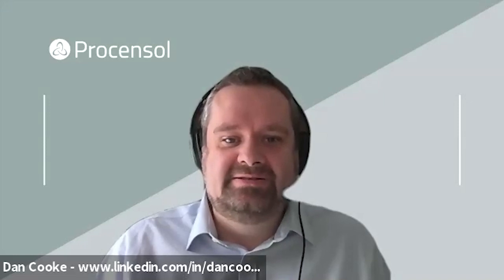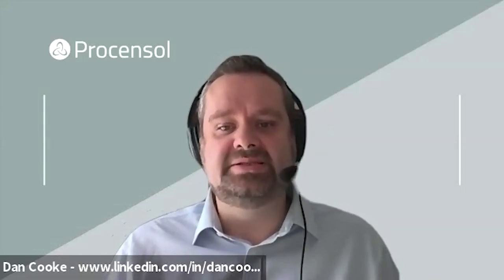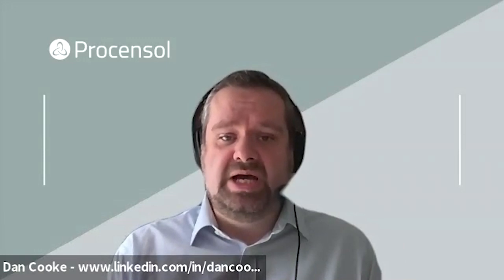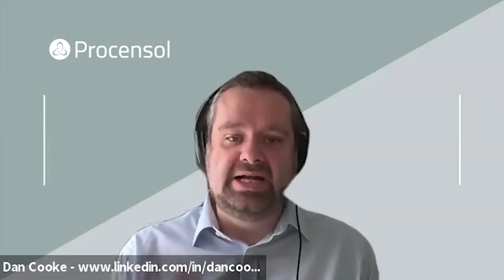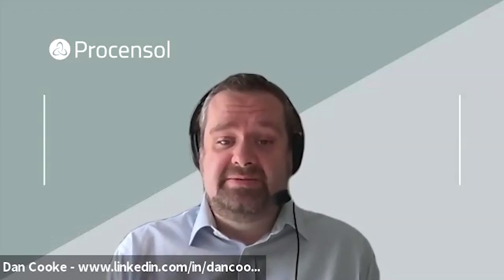10 Minute IT Jams - Procensol on intelligent automation and why you should care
Speaker: Procensol Australia managing director Dan Cooke.

On this episode of TechDay's "10 Minute IT Jam," Tech Day's Managing Editor speaks with Procensol Australia Managing Director Dan Cooke to discuss the rapidly evolving world of intelligent automation. The conversation explores what sets Procensol Australia apart as a leader in automation, business process management, low-code solutions, and innovation, highlighting the company's award-winning achievements and partnerships. Dan offers an in-depth explanation of intelligent automation, describing how low-code platforms like Appian, robotic process automation (RPA), and machine learning come together to streamline operations, reduce repetitive tasks, and unlock new efficiencies for organizations. Real-world examples span diverse sectors, from government financial assurance schemes and environmental permit systems to financial services, case management agencies, and even egg farming, illustrating the versatility and business impact of automation. Dan emphasizes the key benefits organizations experience, including cost reduction, improved efficiency, better customer experiences, and increased adaptability in the face of business challenges. Closing the session, Dan shares practical tips for successful automation projects, stressing the importance of process refinement, early user engagement, change management, and starting with processes that deliver genuine value. Whether you’re considering automation for your organization or want to learn how it's transforming industries, this engaging interview provides valuable insights and actionable advice.